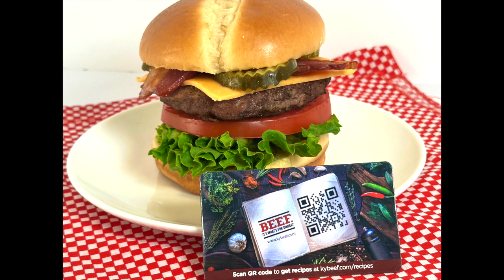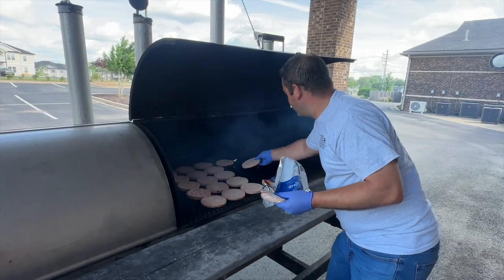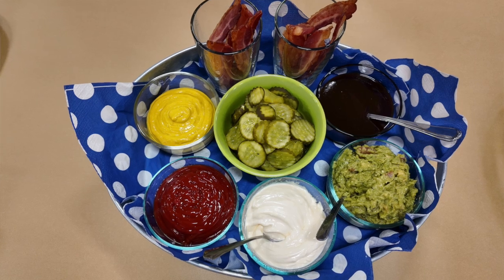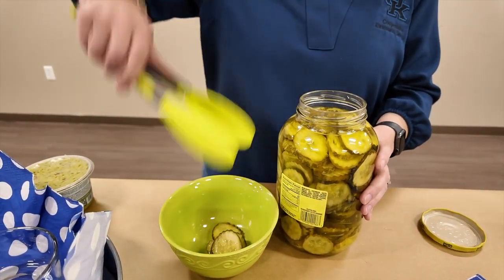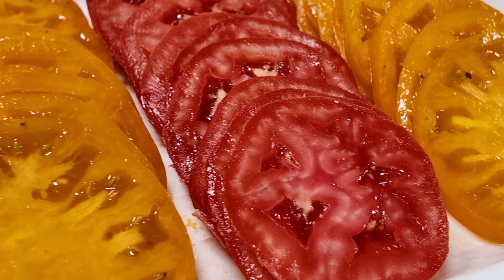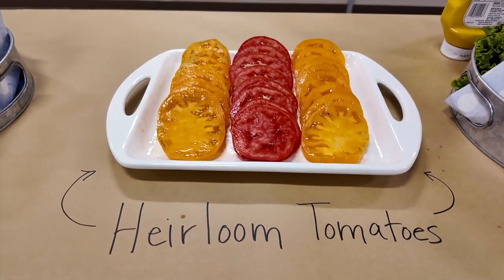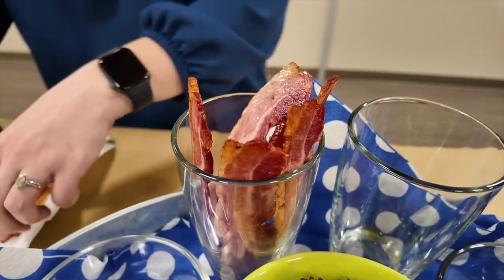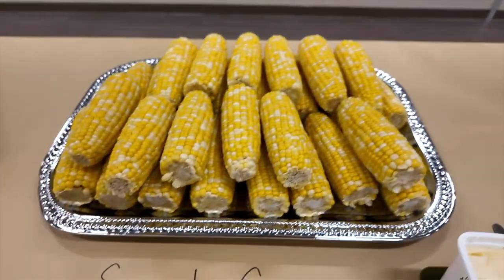Burger Bar Inspiration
Guest: Kristin Hildabrand, Warren County Extension Agent for Horticulture

Topic: Burger Bar Inspiration

Create a “Build your Own Burger” burger party to celebrate May as Beef Month! This party theme is a fun, interactive way to entertain guests! Set up a buffet-style bar with various toppings and buns so guests can customize their burgers. Offer classic and creative toppings, like lettuce, tomato, and cheese, and more unique options, like avocado, caramelized onions, or grilled pineapple. Here's a breakdown of ideas for your burger bar:

Arrange:  Set up the toppings, buns, and patties on a buffet table for easy access.
Theme: Consider a table-setting theme, such as brown butcher paper, on which you can write the options with a black permanent marker.
Printables: Create a custom "Build Your Own Burger" sign so guests know how to build their burgers when they start the food line. Toppings: Classic: Lettuce, tomato, onion, pickles, bacon, cheese (cheddar, American, Swiss, etc.)
Sauces: Ranch, mayonnaise, BBQ sauce, mustard, ketchup, guacamole Buns: Classic: Potato buns, brioche buns Sides:
Classic: Corn on the Cob, French fries, Onion rings, coleslaw
Desserts: Strawberries are in season in Kentucky during May! Pair your favorite strawberry dessert with your build-your-own burger spread!
Other Tips for Success: Make it interactive. Encourage guests to customize their burgers.  Be creative! Don't be afraid to experiment with different toppings and sides. Have fun! A burger bar party is all about enjoying the process of building and eating delicious burgers.